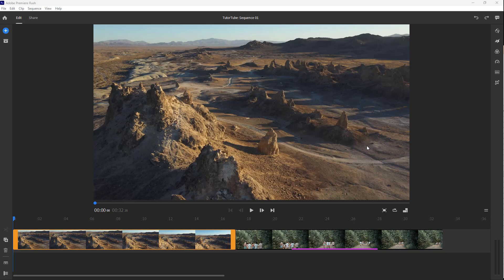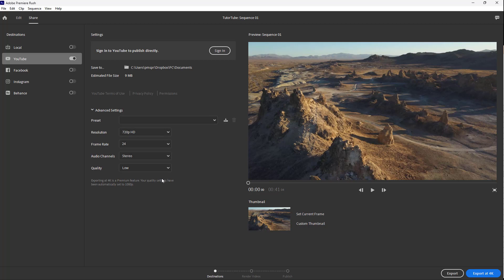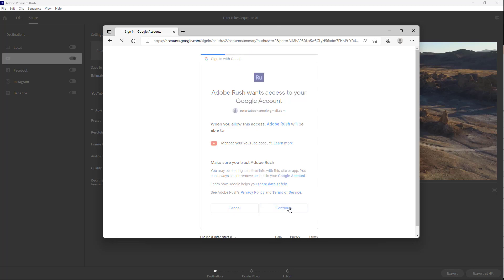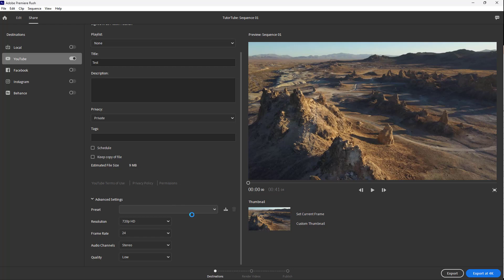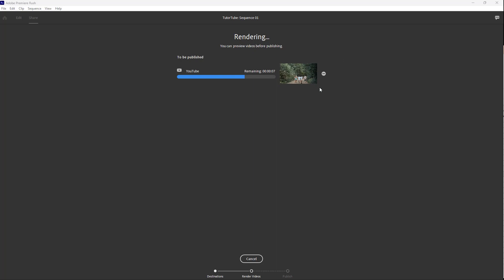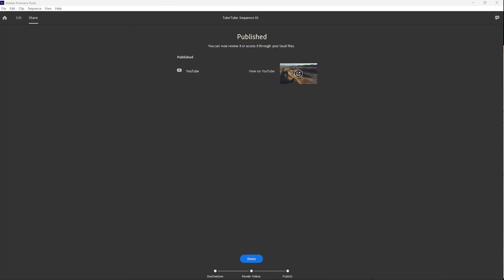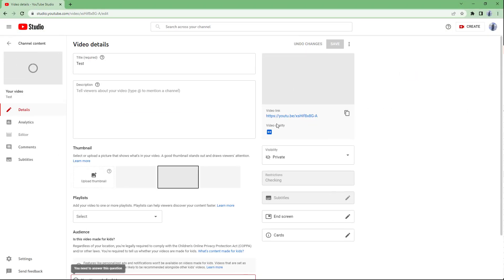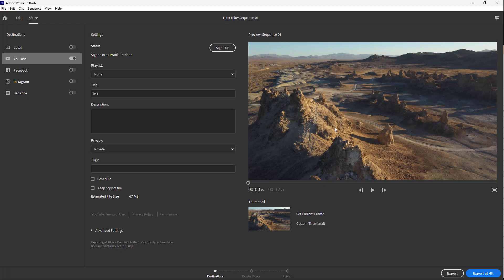Premiere Rush Tutorial - Lesson 32 - Exporting to Social Medias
In this tutorial, we will be discussing about Exporting to Social Medias in Premiere Rush